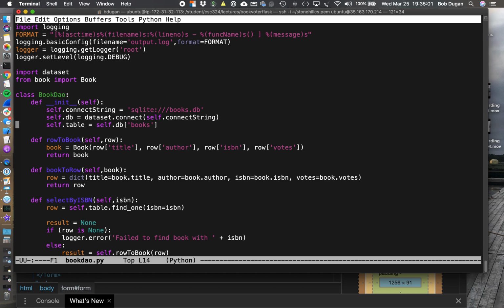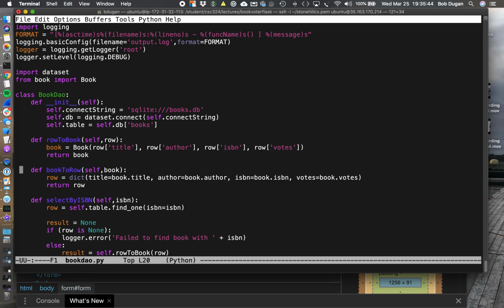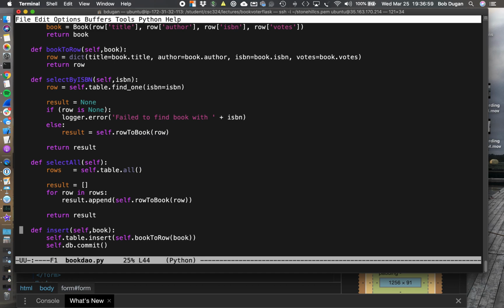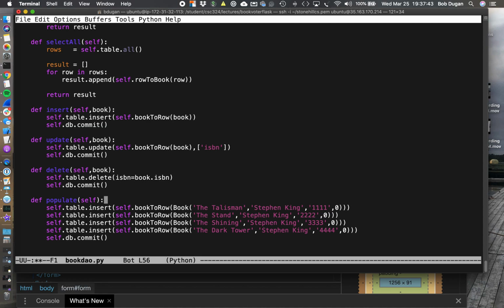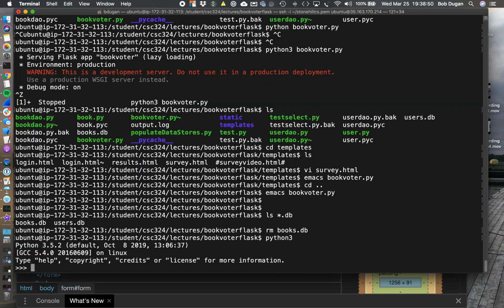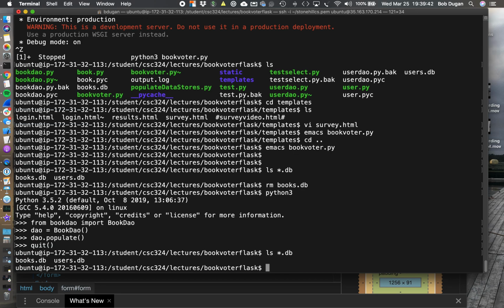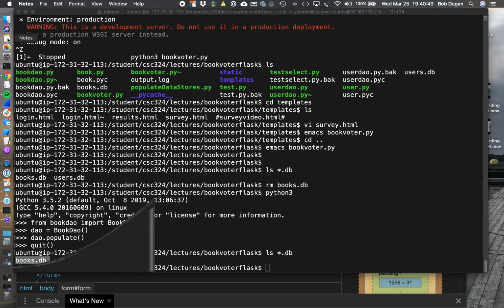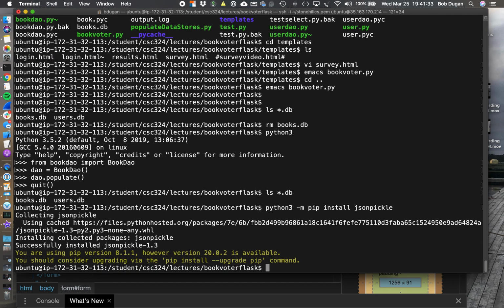CSC324 Flask BookDao & Last Things